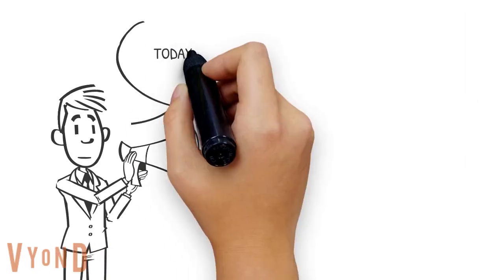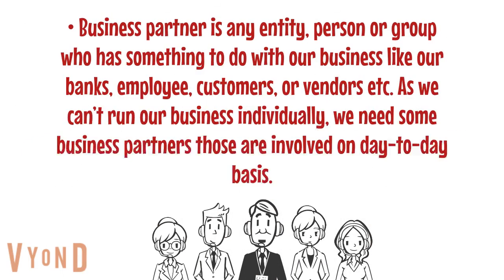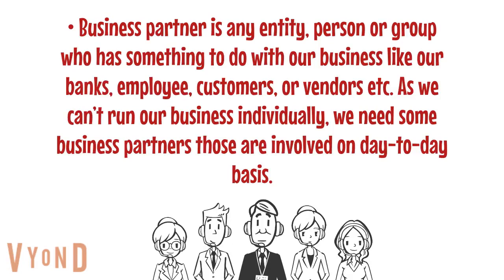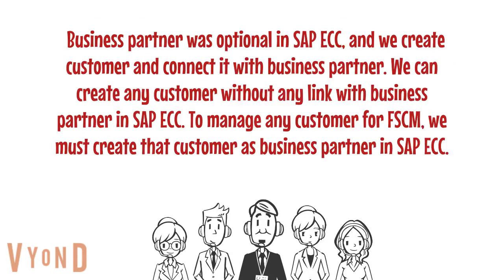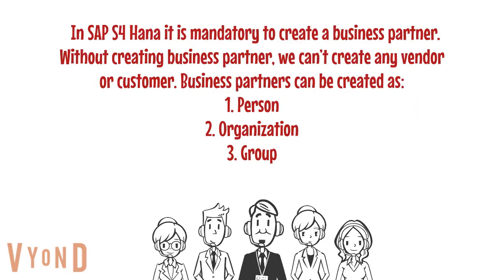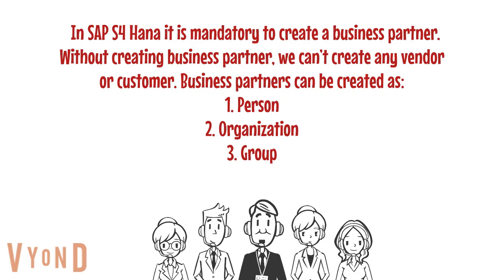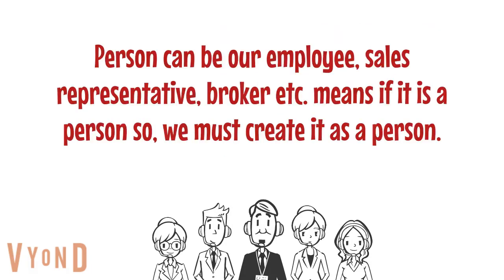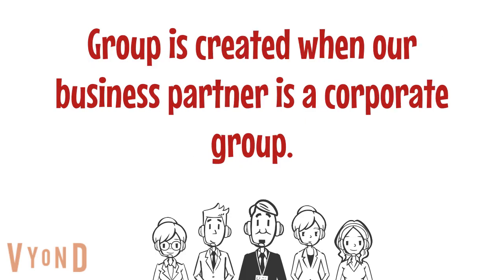Business Partner in SAP S4 HANA